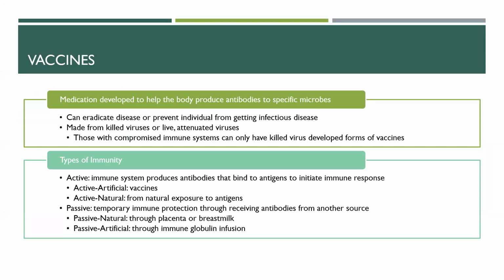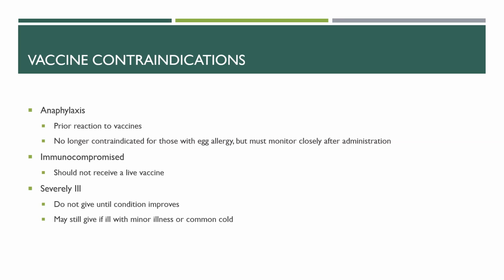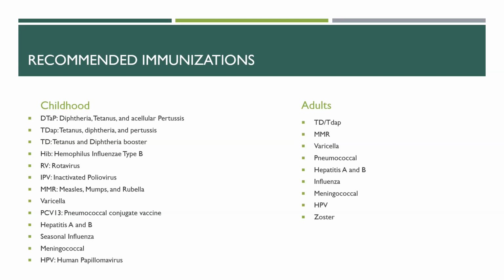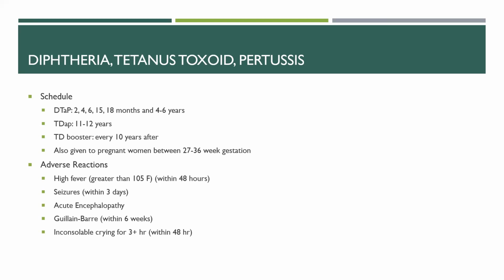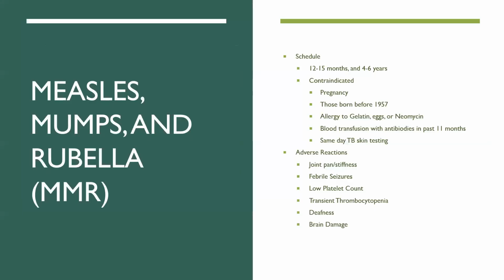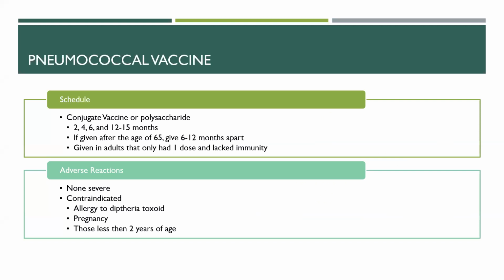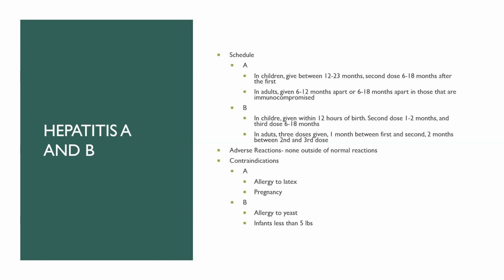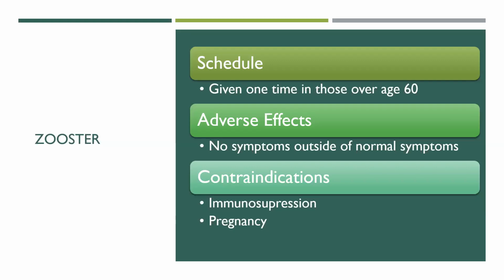Pharm Mini #11: Immunizations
This video discusses the purpose of immunizations as well as the immunization schedule and adverse effects of certain immunizations.